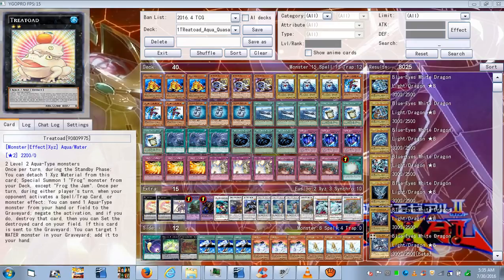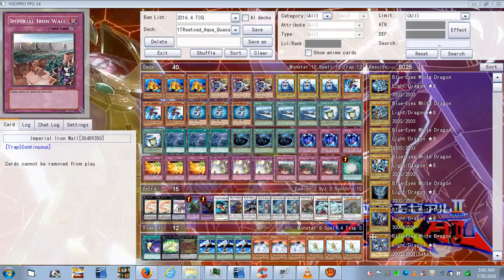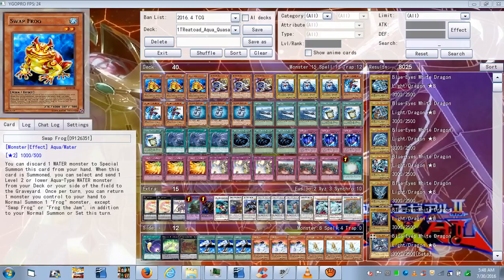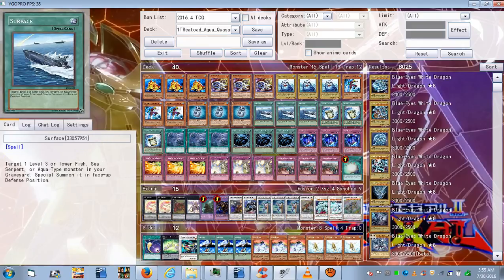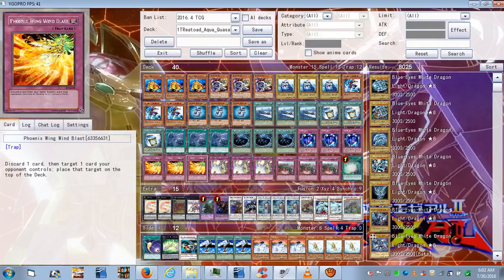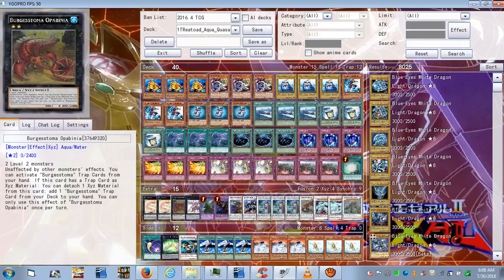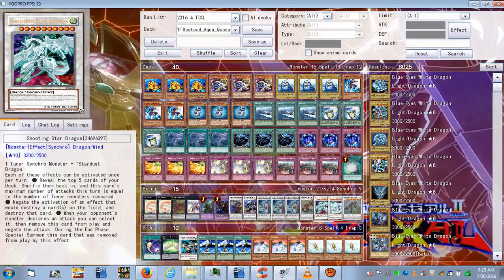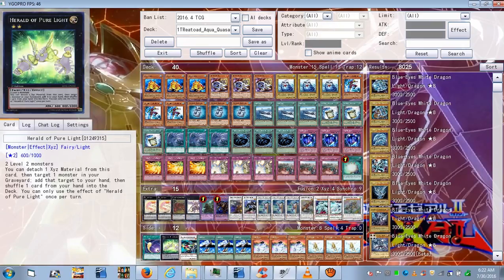YUGIOH World: Toadally Awesome Aqua Quasar OTK Deck Profile 2016 By Kung Fu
Make $300 A Month Doing Surveys To Buy Trading Card Games OR Anything:

dueling network names:

kungfumaster12

pageman001